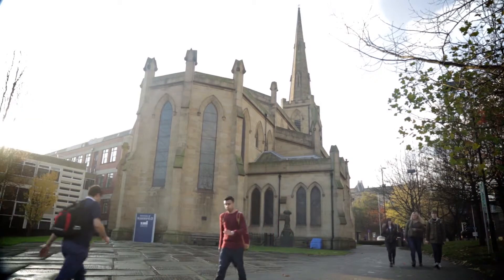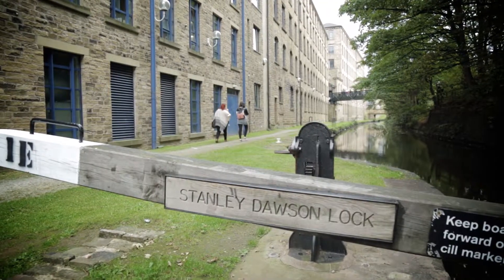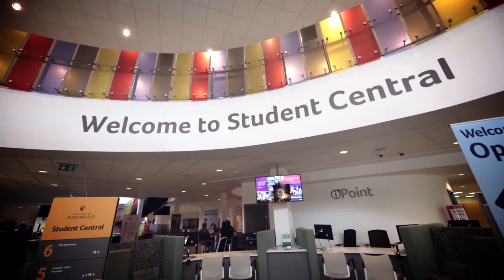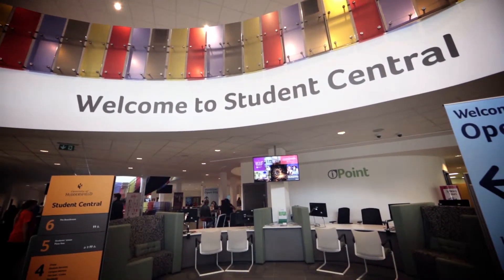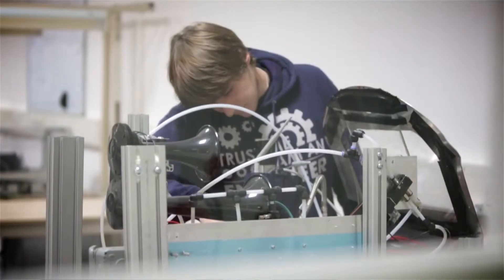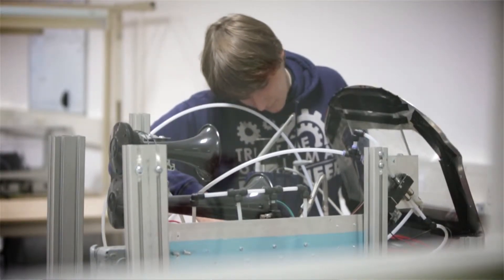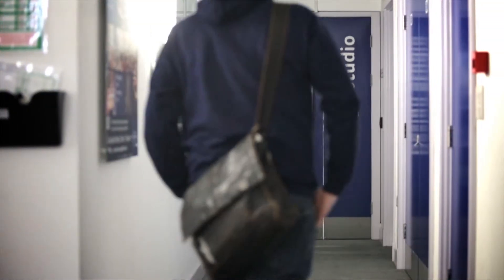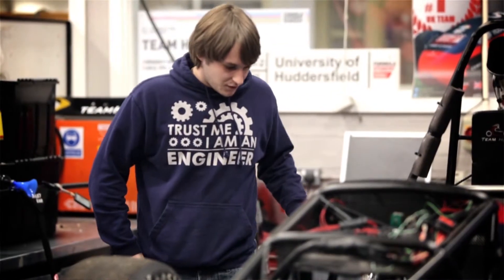Mechanical and Automotive Engineering at the University of Huddersfield - Paul Allen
Paul is studying Automotive and Motorsport Engineering MEng. He thinks the best thing about his course is the variety of engineering knowledge he receives right from the basics of how a car works through to detailed analysis and design. His describes his tutors as experts in their respective fields which is great for relating things to real world situations. Paul feels the knowledge held within the University of Huddersfield definitely makes it an inspiring place to be.